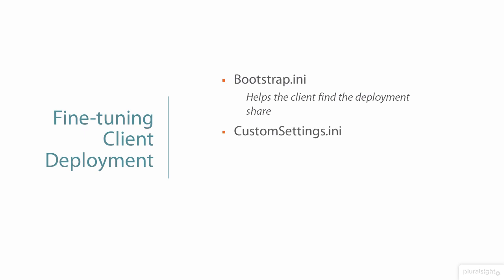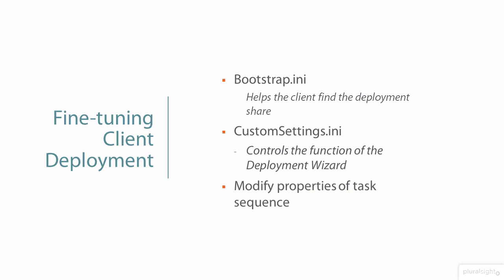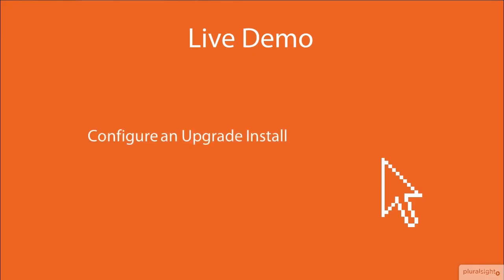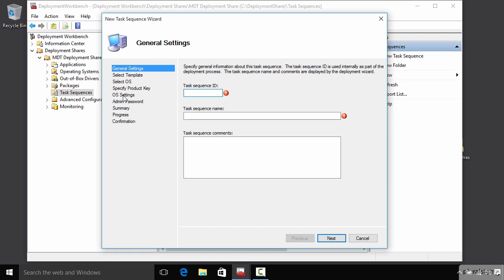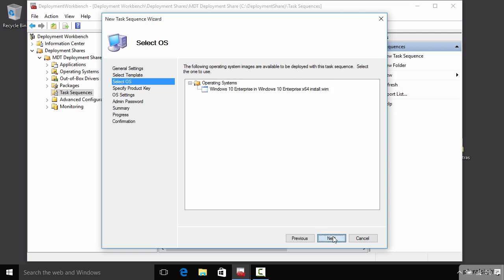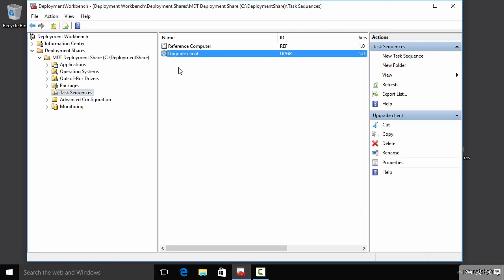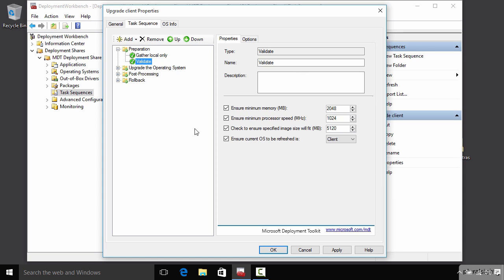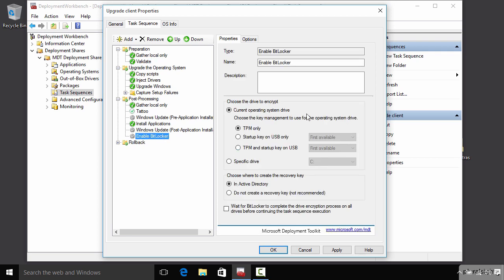03 03 New and Upgrade Installs with MDT